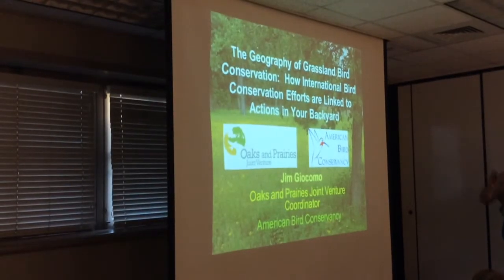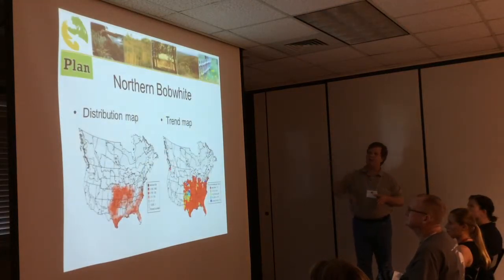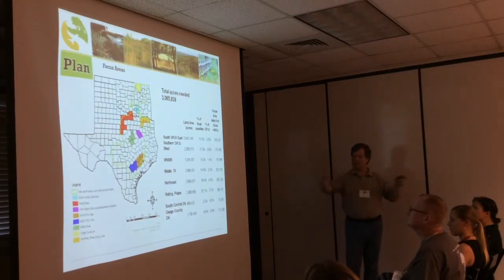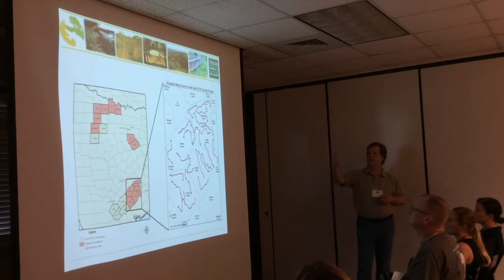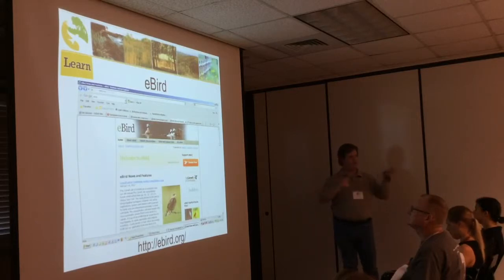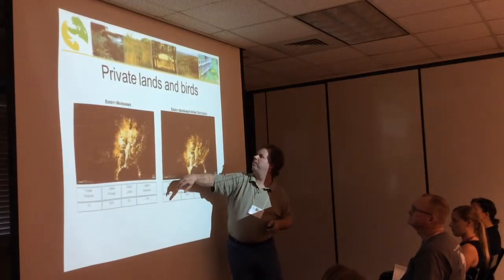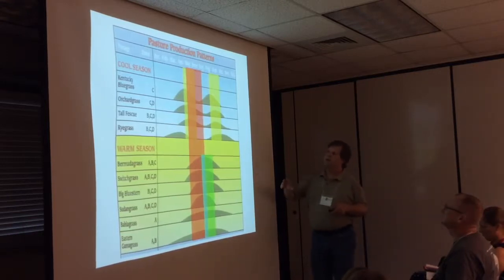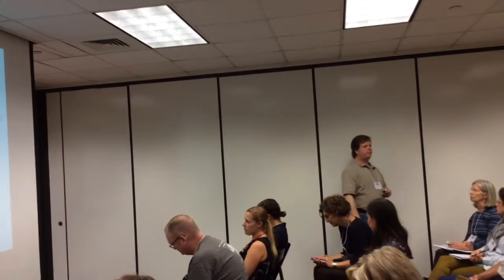Jim Giocomo, Geography of Grassland Birds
Many prairie birds are in steep decline due to habitat loss. The presentation will discuss how International Bird Conservation efforts
are linked to actions in your backyard. Specifically, it will present efforts in Texas and Oklahoma to help assure their long-term
conservation of priority grassland birds.

Presented at the 2015 Southern Plains & Prairies Conference, held at the Houston Zoo in Houston, Texas.